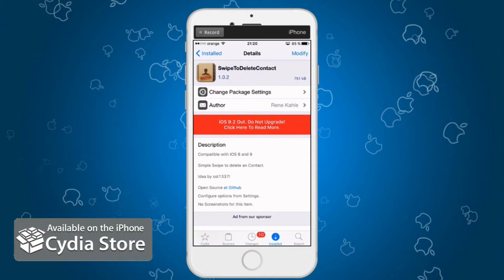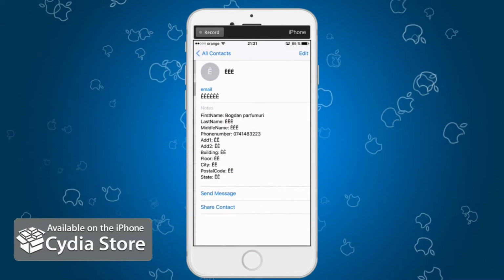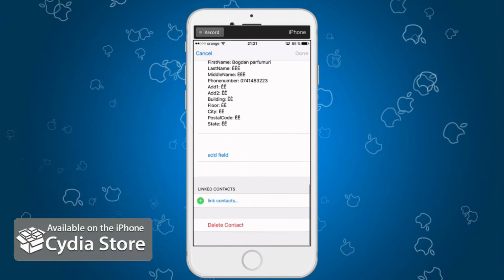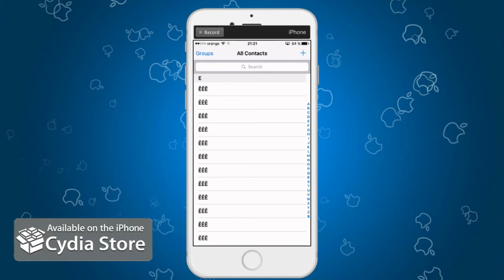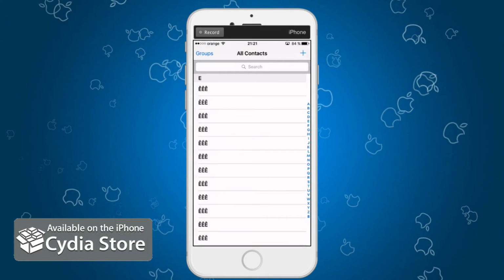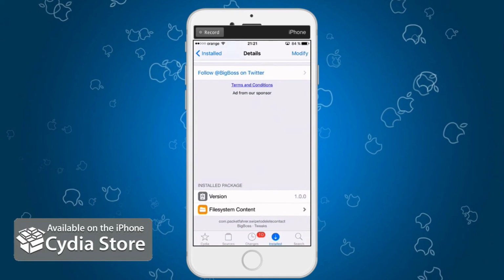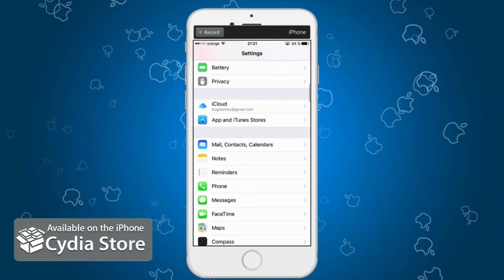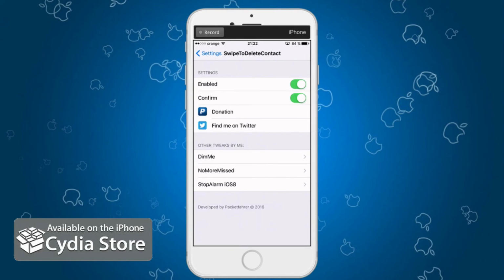Swipe To Delete contact - iOS 9 Cydia jailbreak tweak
Swipe To Delete contact is an iOS 9 Cydia jailbreak tweak that will help you delete your contacts faster. Available for free in the Bigboss repo.